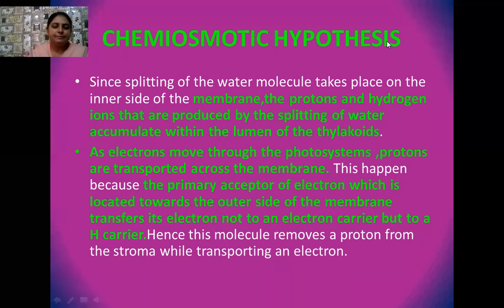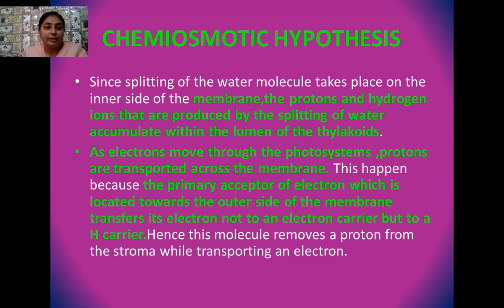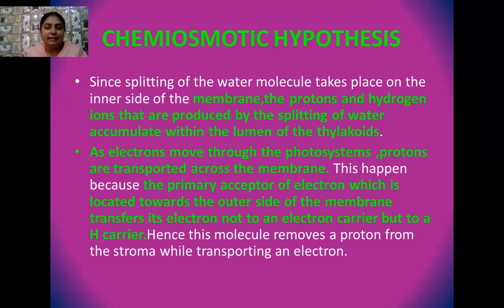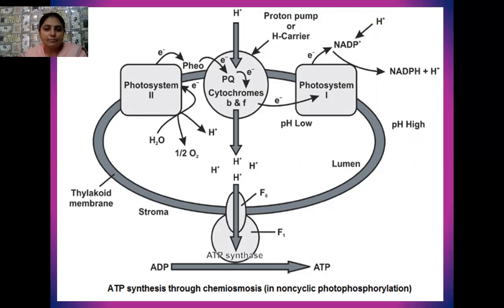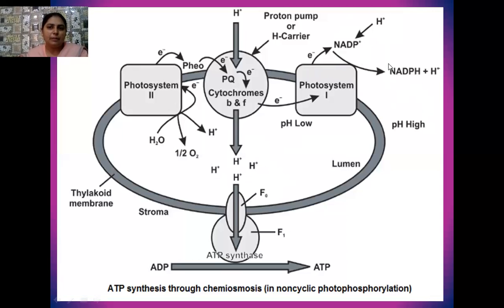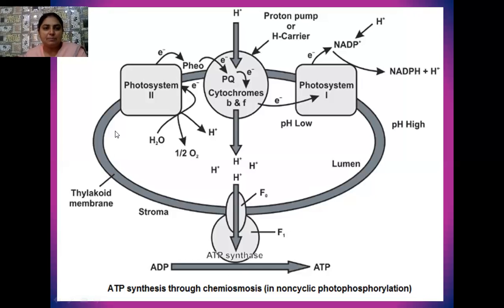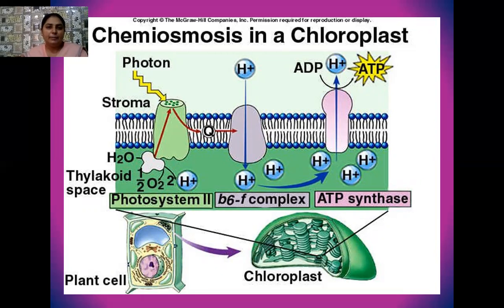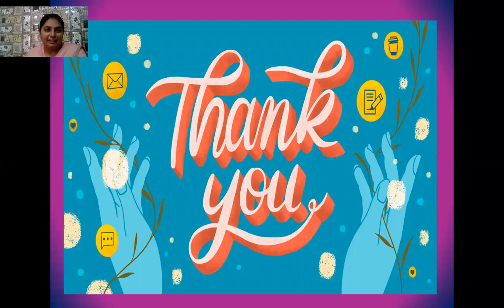CHAPTER 13 PHOTOSYNTHESIS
CHEMIOSMOTIC HYPOTHESIS